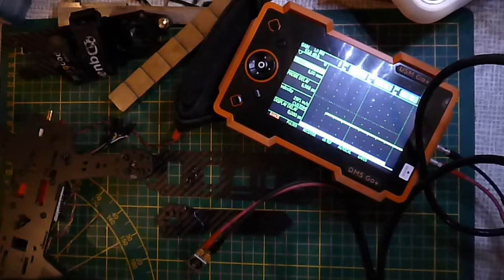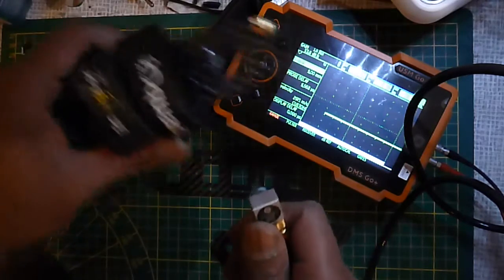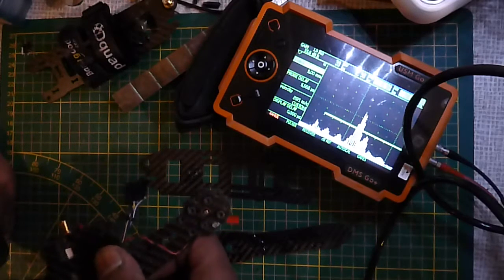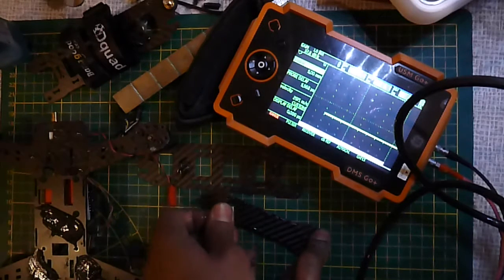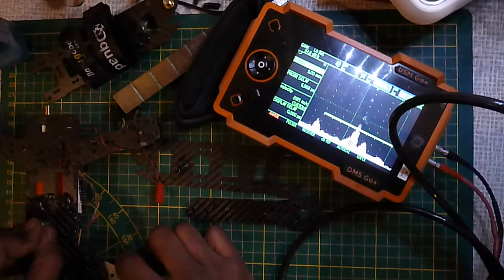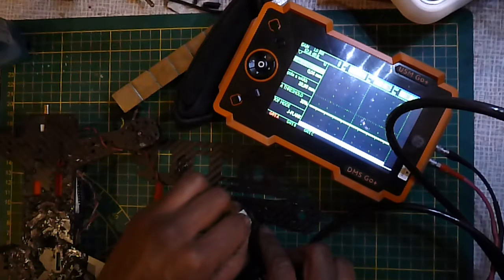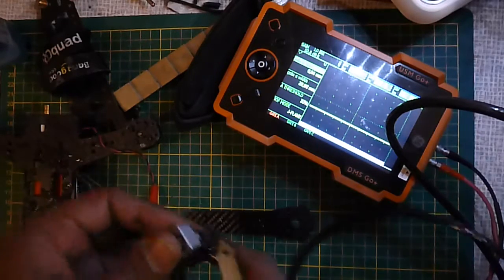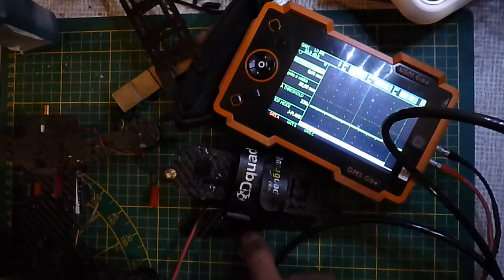How to check detached carbon fiber lamination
OOPS 1: @1:03 I say 'carbon metal' but I meant 'carbon steel' off course...

OOPS 2: My lighting caused a blind spot on my ultrasonic device screen... And also my hands are in front of the camera... -_- I will do this video again soon and try to improve these points.*

I used a ultrasonic device to check the quality connection of the laminations in my bangood carbon fiber (quadcopter frame spare) parts.